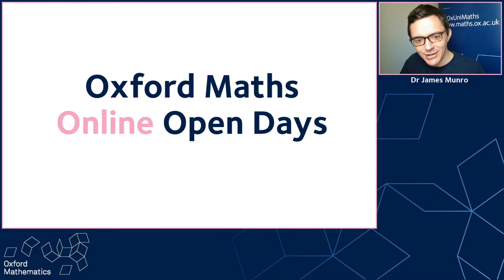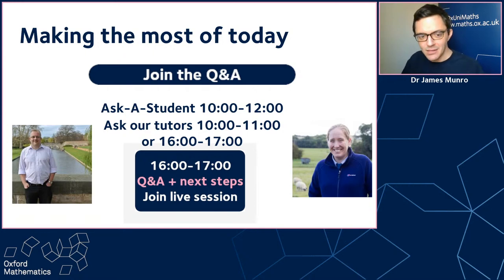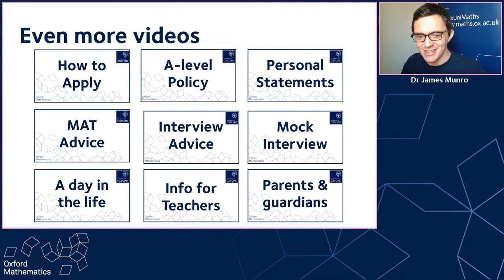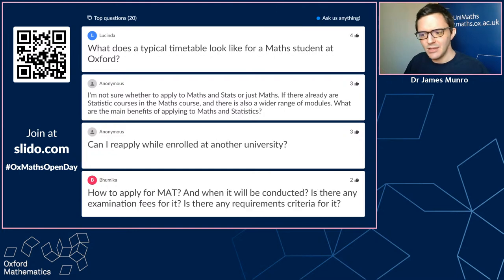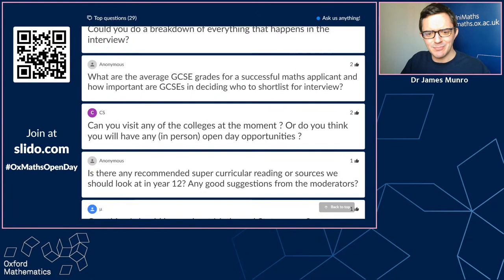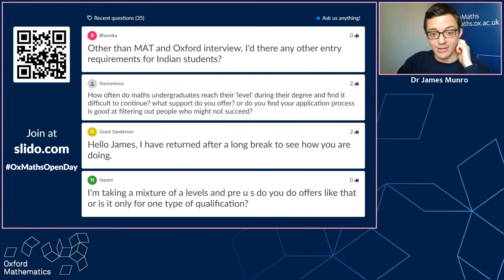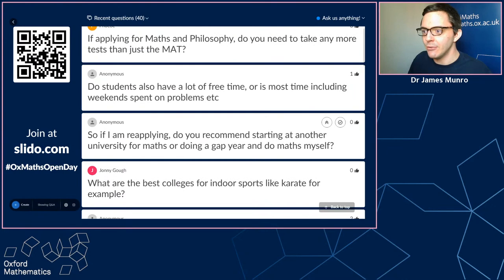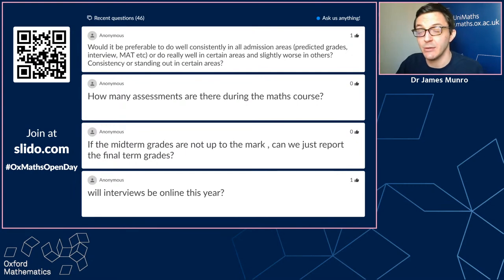Welcome and Q&A | Oxford Maths Online Open Days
Live broadcast as part of the Oxford Maths Online Open Days.